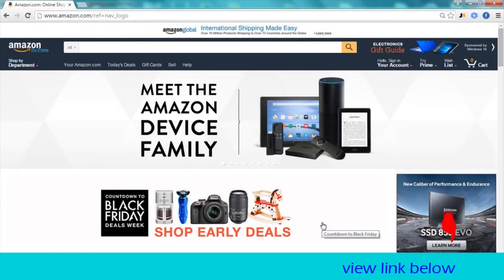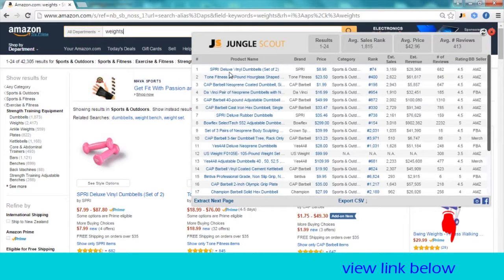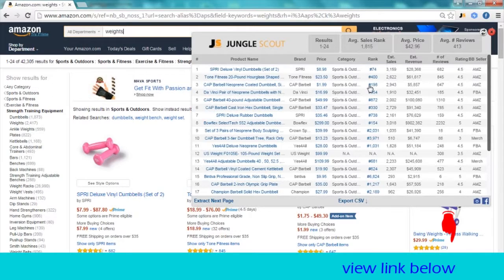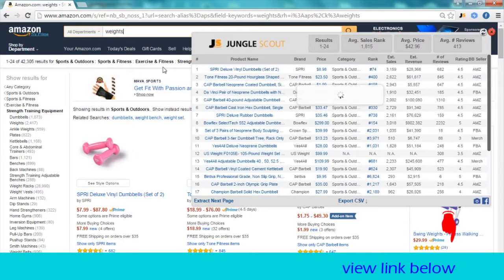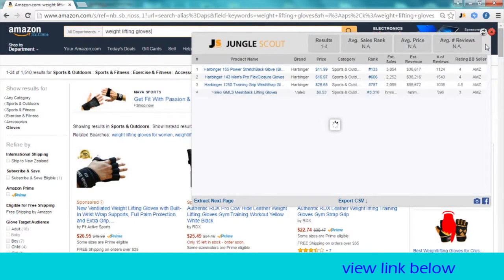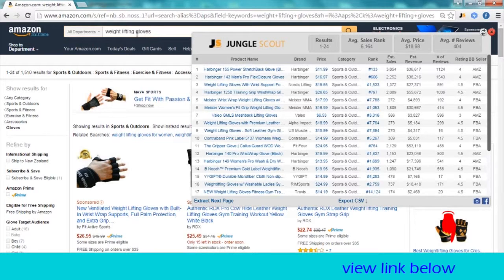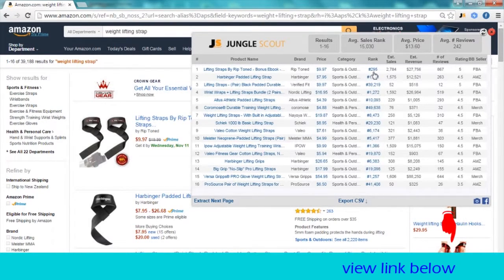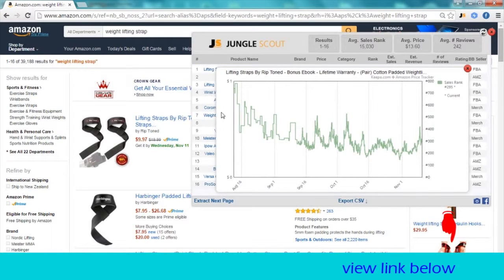Selling on Amazon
What is Jungle Scout and how will it help?  me selling on Amazon

Selling on Amazon is the best decision I have ever made. It is a daunting and scary journey but once you get over your fear and take action is all good. There are hundreds of free videos that give you all soughts of advice and ideas, the trick is to learn from them all and realize that no one has the golden formula and if they say they do beware! Selling on Amazon has its up days and it's down days but if you get it right it's mostly up. Unfortunately there is no exact step by step formula to success each person's journey is unique. What I mean by unique is that your product you will sell is your brand and how you structure your sales page is unique to you. There are a lot of How to sell on Amazon sales tools or courses and each has its advantages and disadvantage, most are good some are just useless but at the end of the day it's all up to you as the owner how you use the information provided and how much action you take to influence your future. Along with the knowledge you will get from courses are the myriad of software and research tools that will help you get an advantage over your competitors and make your decisions easier and more profitable

For the most part it is a guessing game because you have know way of knowing how profitable a product is going to be until you have listed it on Amazon. The research software called Jungle Scout, that I am going to demo for you in this video, cuts through all of that and shows you critical product data, how profitable a product is. Thus allowing you the opportunity to make a better informed decision on what is the best PLR product is to source and which product niche is most profitable.

This research tool is for both the marketer who is just starting out on listing your first product and for experienced ecommerce professionals who need to keep a constant eye on their competitors and monitor their sales and ranking performance in relation to their Amazon competitors

You may be asking the question, well how does Jungle Scout work and what will it show me? This software is  a complex data gathering engine that calculate the monthly product sales quantities and monthly turnover of any product on Amazon. All you have to do is search for the product or product category that you are interested in and within seconds you will have a detailed analysis of the product with helpful information like pagerank, sales, turnover, brand name and whether it is merchant fulfilled or FBA ( fulfilled by Amazon. All exportable into spreadsheet formats that you can work with and graph.

This knowledge will help you to gain a competitive edge over your competition and help you to make informed decisions about which product to source and sell on Amazon. This tool will also give you insight into the potential long term earnings of a product.

There is a lot of hype in the market at the moment with the growing trend to sell physical product on Amazon. With this hype comes the over inflated misguided six figure and seven figure earnings that some marketer show you. Get the facts for yourself